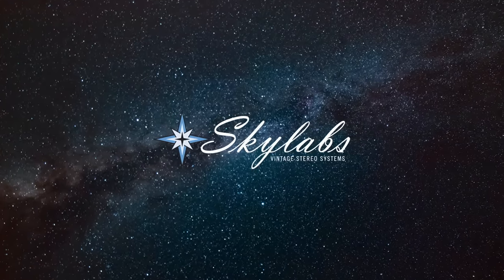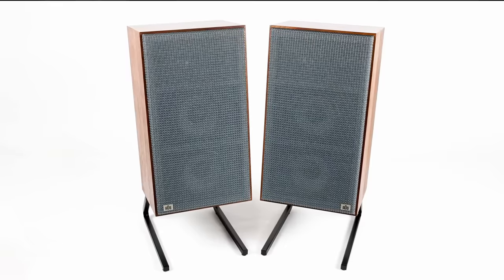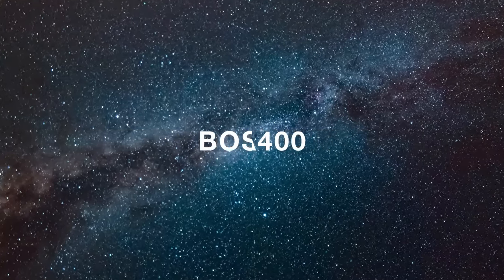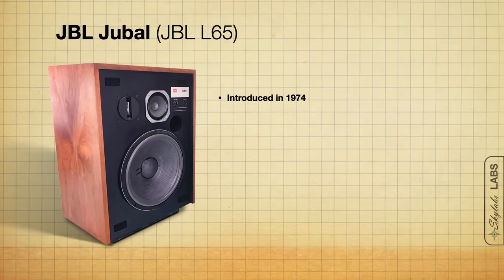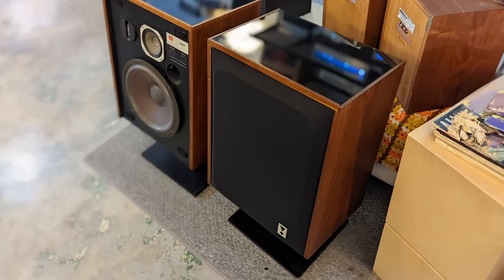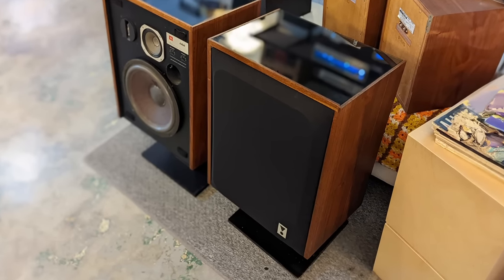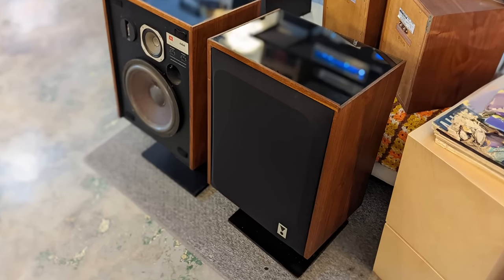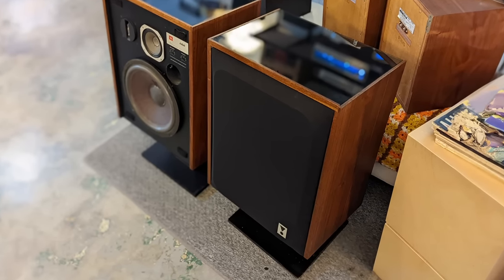My Personal 5 Favorite Vintage Speakers!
There are MY favorite vintage speakers of all time (for now).